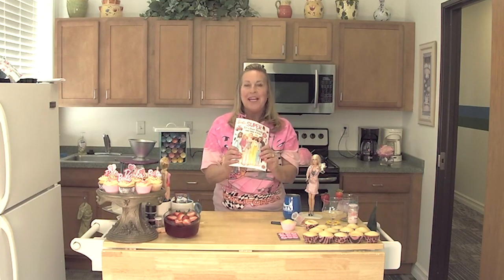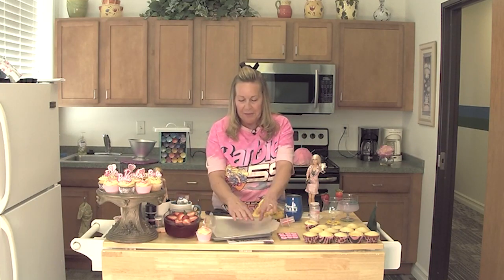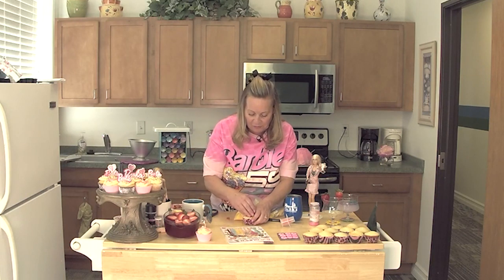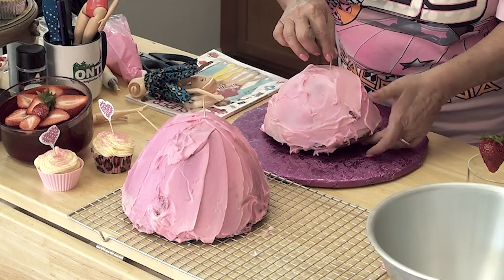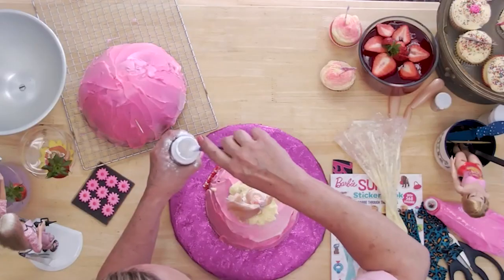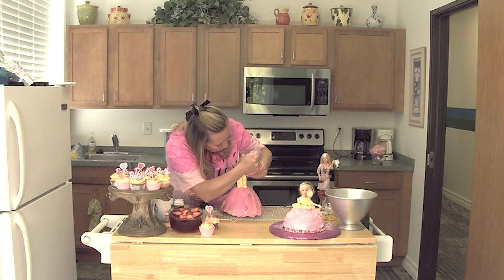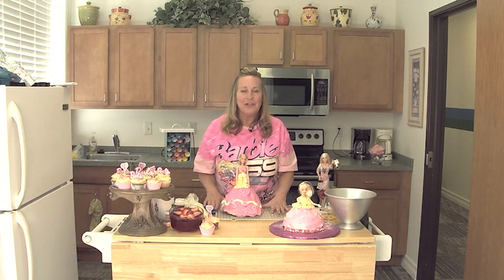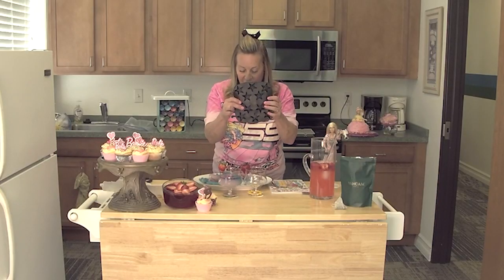The ONTV Cooking Show with Monique - Everything Barbie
Monique Maksym demonstrates how to make some fun Barbie inspired desserts and drinks.